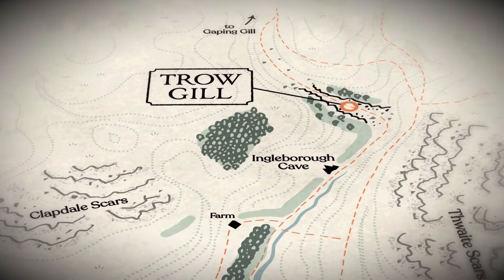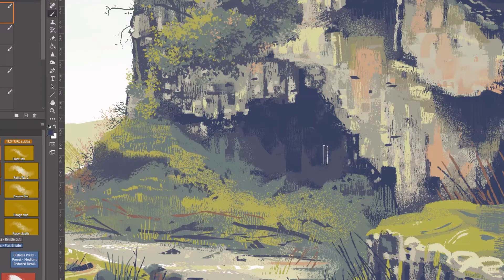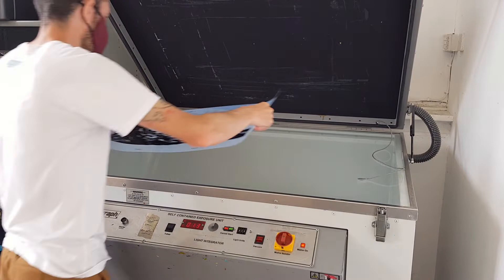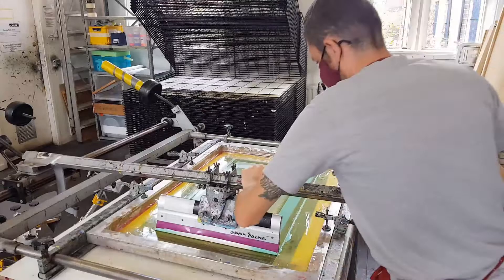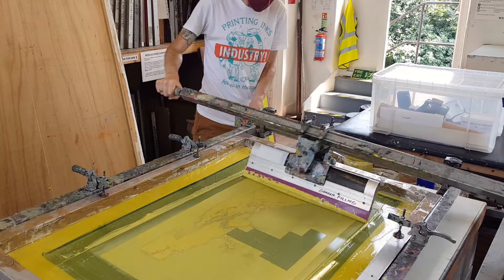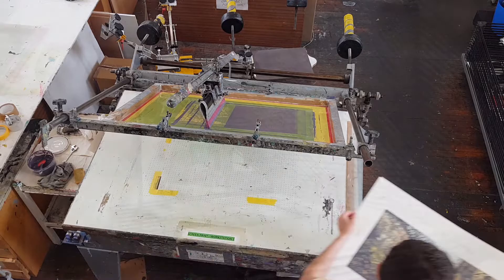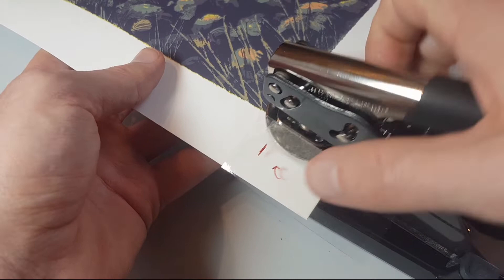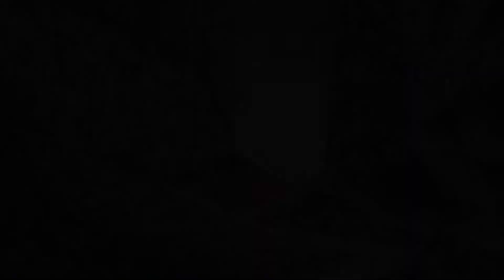Trow Gill Gorge - 10 colour Screen Print Process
Design and screen printing process for my new landscape fine art print, a depiction of the stunning Trow Gill Gorge in the Yorkshire Dales.

This is a 10 colour silkscreen print on 300gsm, acid free, Canaletto Velino art grade paper. Each print comes with a map & signed certificate of authenticity.

It's a very limited edition of 30 and is numbered, titled, signed, and embossed at the bottom.

There are a couple of additional special points with this piece:

-    In an effort to encourage people to explore and care for amazing outdoor spaces, anyone who visits Trow Gill Gorge after purchasing a print and sends me a photo to show they were there will receive something special in the post.
-    A portion of the sales of this print will be donated towards organisations or charities focusing on environmental/climate change issues.

Also, check out West Yorkshire Print Workshop, the studio where I print